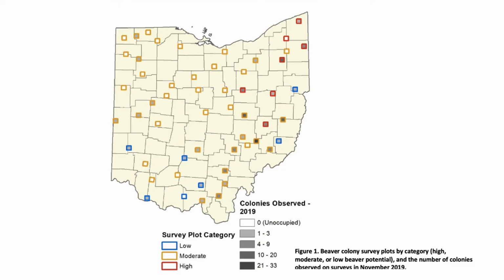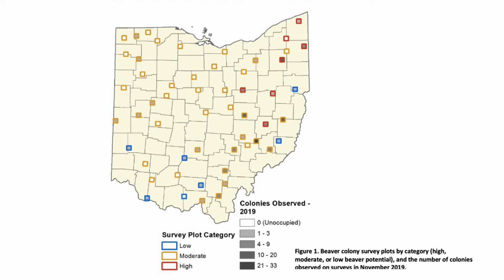Madeline Kenyon-Ohio University Student Expo 2021